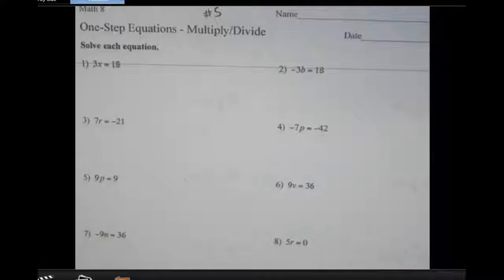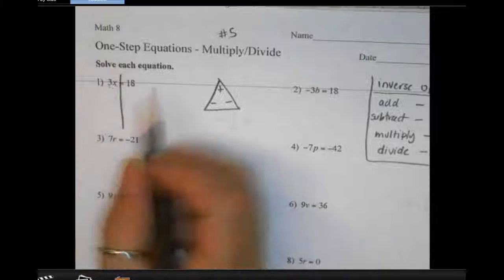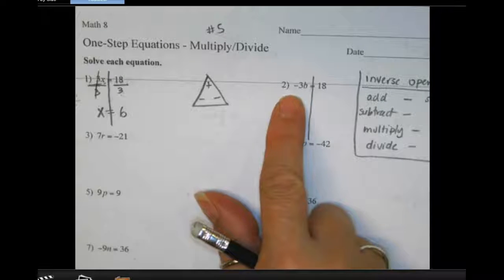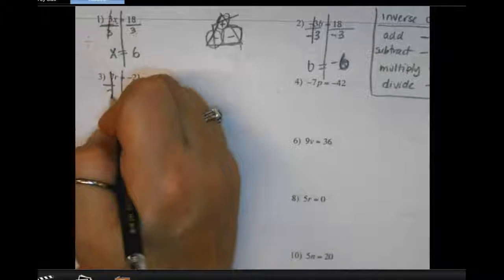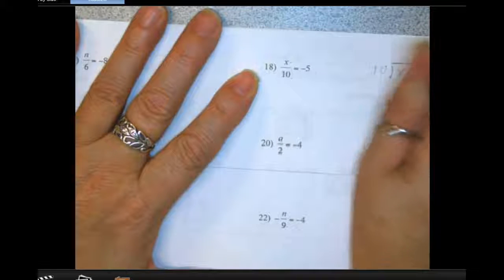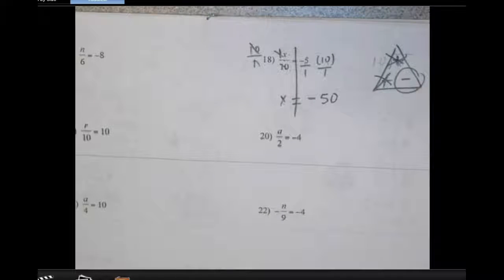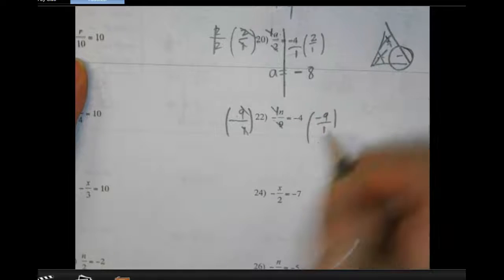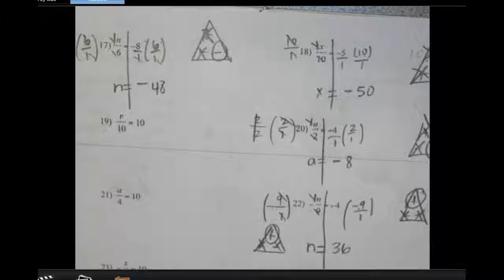1-Step Eq. Mult and Divide Day 1